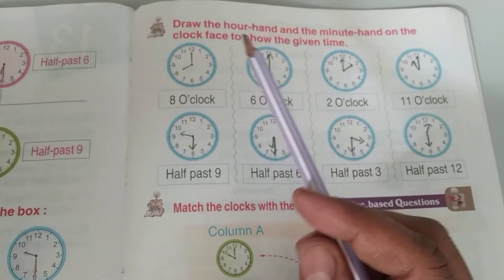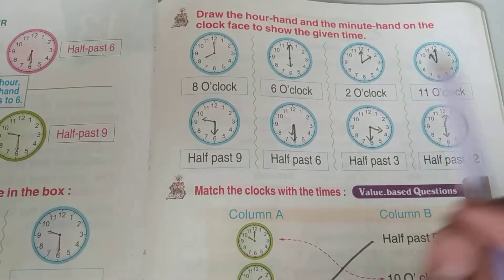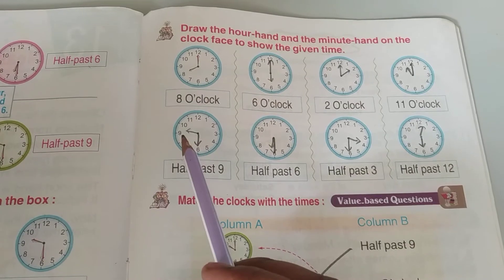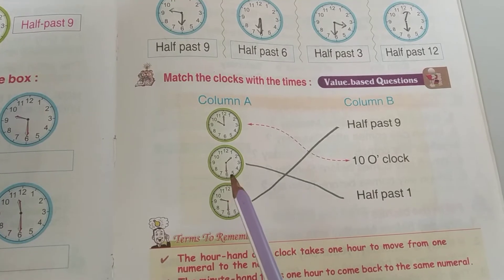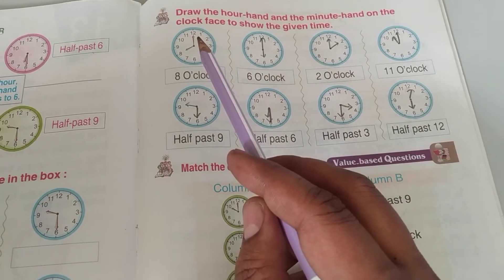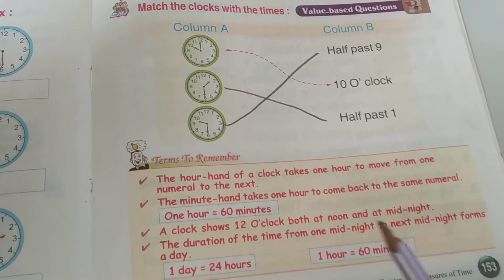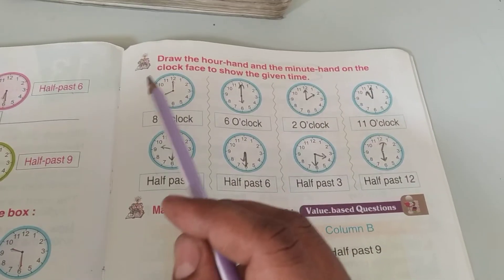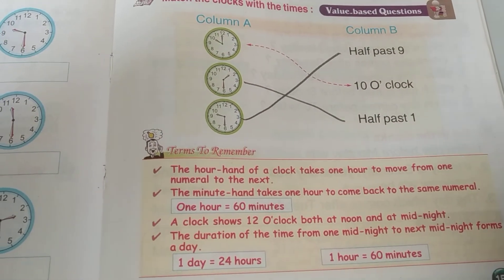2 ch 13 explanation of hour minutes and day